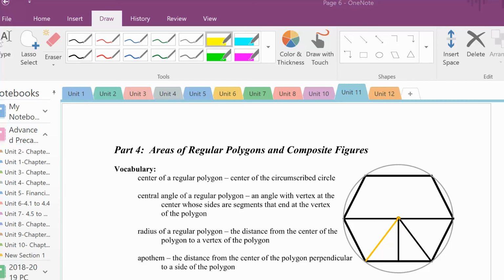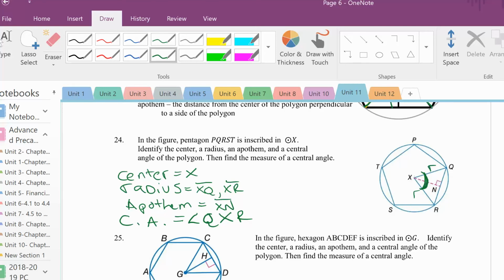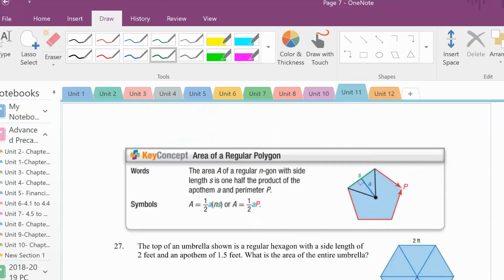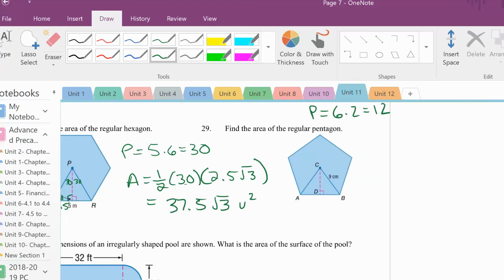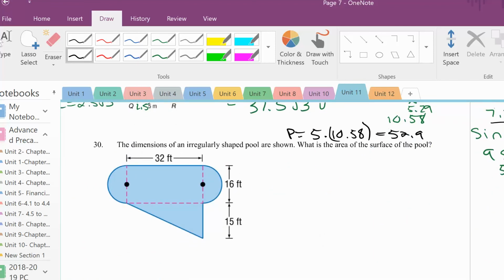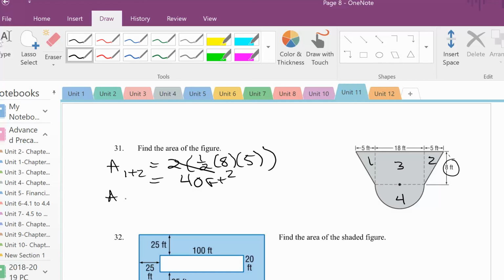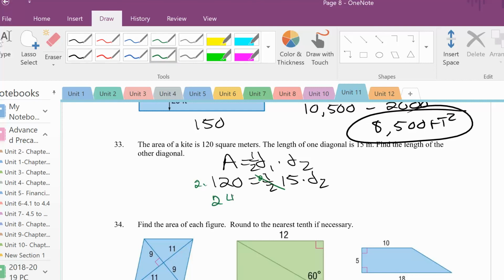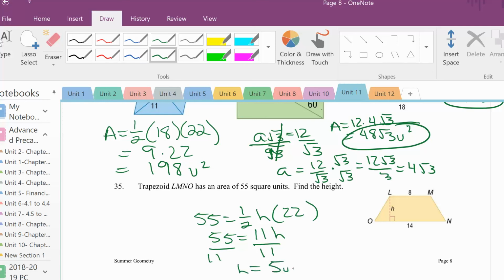Unit 11 Part 4 Video Notes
Areas of Regular Polygons and Composite Figures